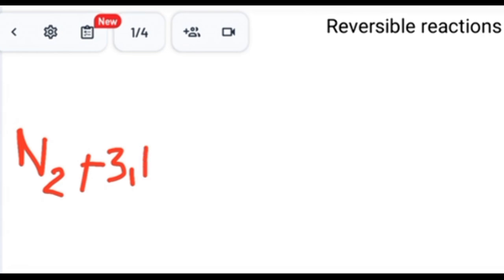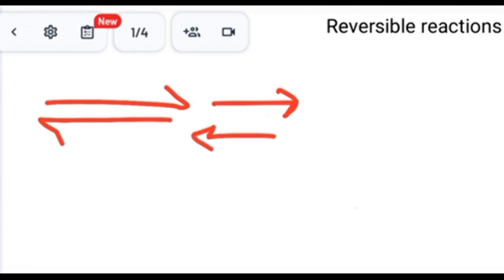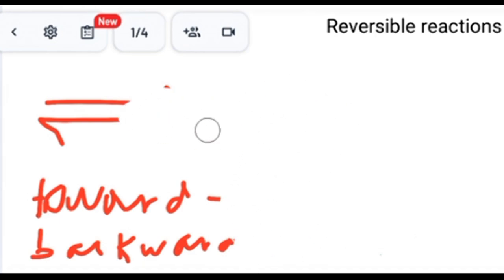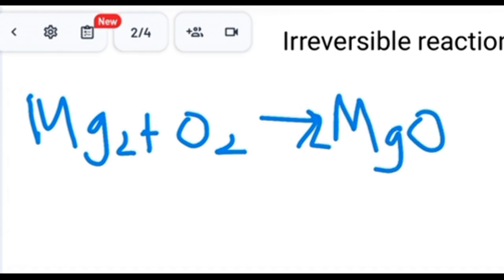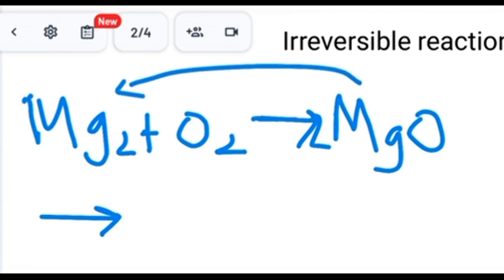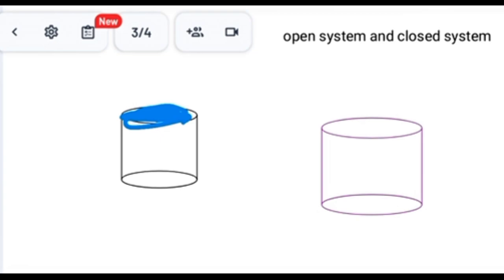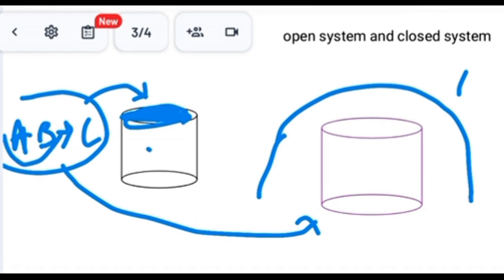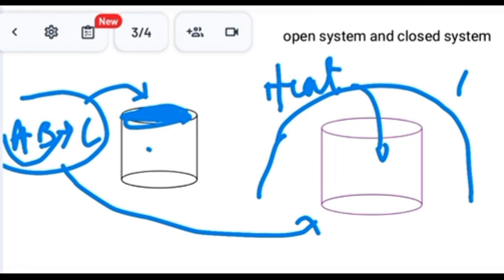Reversible and irreversible reactions | Closed system and Open system | Grade 12 chemistry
[ reversible reactions, irreversible reactions, chemistry, open system, closed system, grade 12, year 12, study, lecture video ]